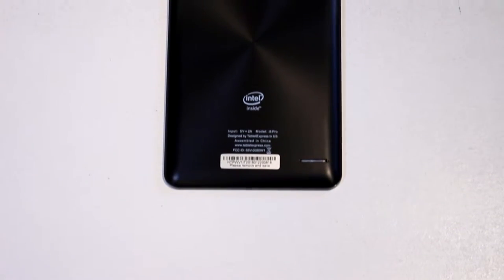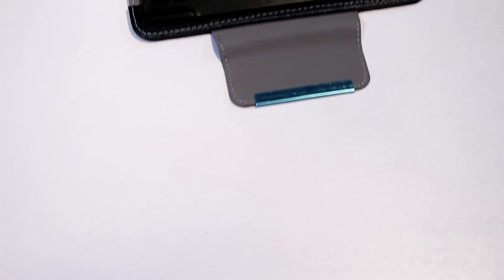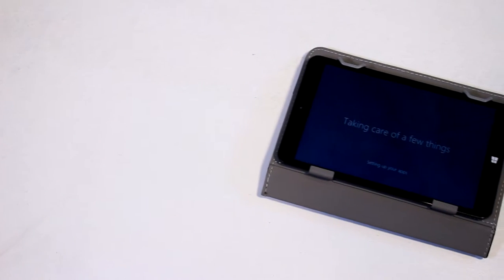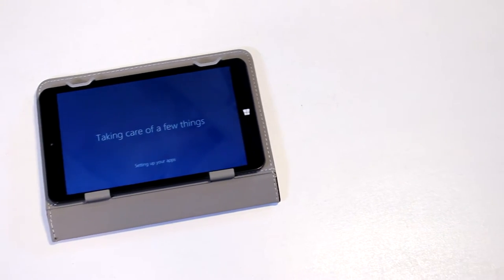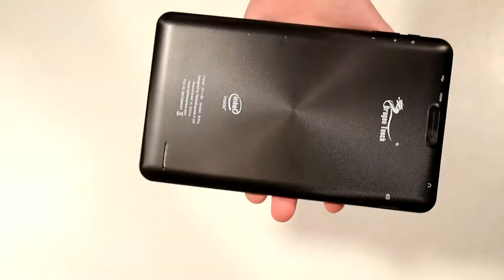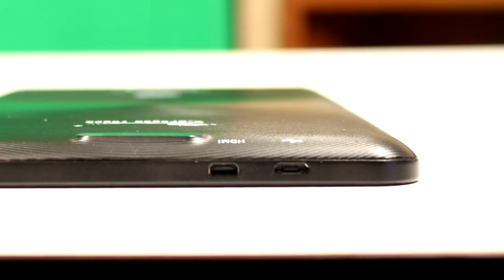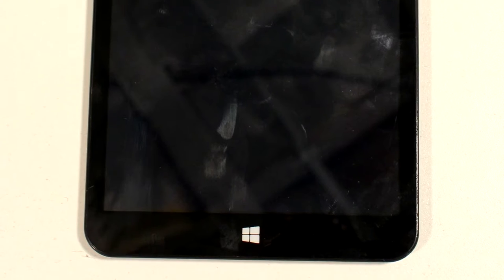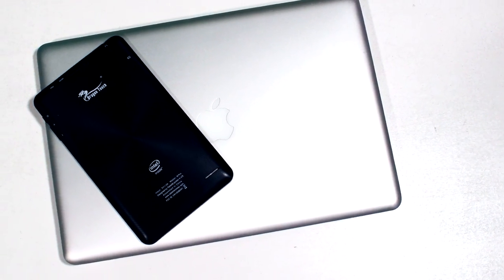A Windows Tablet for Only $90?? - Dragon Touch i8 Pro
This is my review for the "Dragon Touch i8 Pro 8" Windows 10 Tablet, Intel Quad Core, IPS , 32GB, 5.0MP Rear Camera, HDMI"